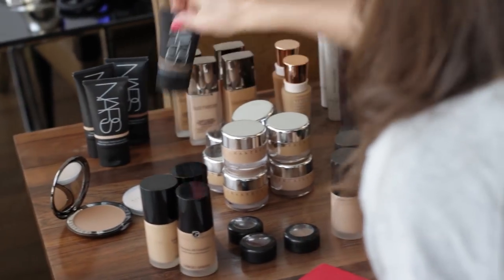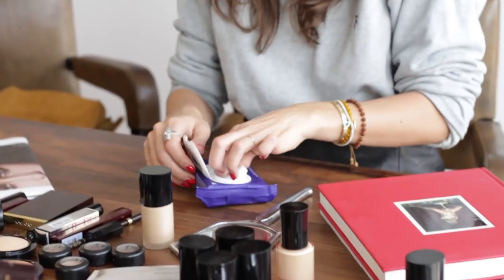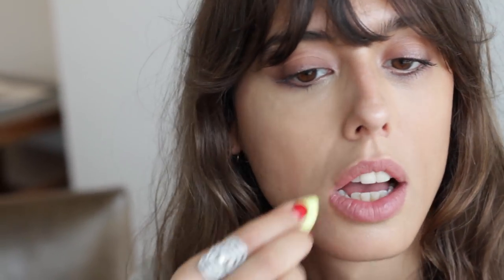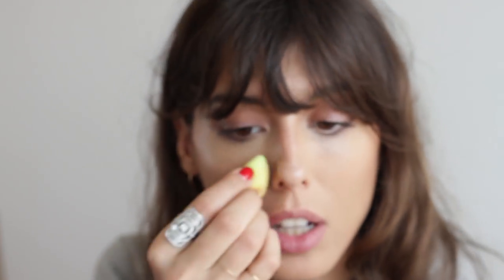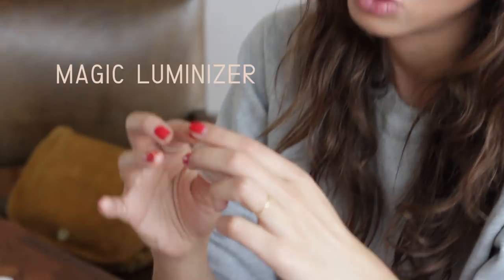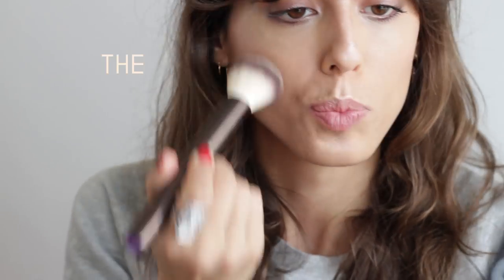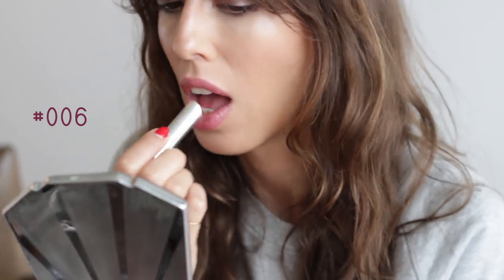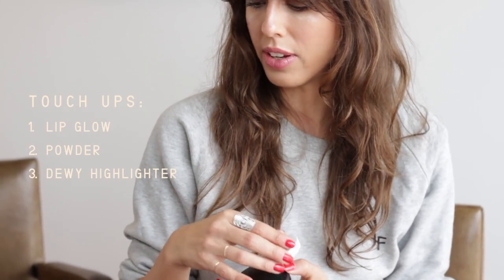Violette's Rules of Foundation | VIOLET GREY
Meet Violette—a girl who is more likely to be found applying makeup in the backseat of a moving vehicle or on the streets of New York than she is perched at her vanity. A girl who, like you, always has someplace to be and no time to get there. VIOLET GREY follows the Parisian makeup artist around town to chronicle her infamous on-the-go beauty routines. The rules? No crew, no set, no artificial lighting—and no contouring.

It seems Parisians prefer to go au naturel when it comes to foundation. So for days that call for cover-up, we asked French beauty expert Violette to share her preferred formula and show us how to get a flawless base—à la française. The makeup artist demonstrates how to fake a perfect complexion with a light-handed, strategic approach to coverage.

*PRODUCTS:*
1. KLORANE Make-Up Remover Wipes with Soothing Cornflower
3. EAU THERMALE AVÈNE Thermal Spring Water
4. GIORGIO ARMANI Luminous Silk Foundation in 6.5
5. CHANEL Les Pinceaux Blush Brush
6. M·A·C Mineralize Skinfinish Natural Powder in Medium Dark
7. RMS BEAUTY Living Luminizer
8. JILLIAN DEMPSEY Lid Tint in Dew
9. HOURGLASS N˚2 Foundation/Blush Brush
10. NARS Blush in Orgasm
11. LA PRAIRIE Anti-Aging Eye & Lip Perfection À Porter
12. COLOURPOP Super Shock Shadow in "Hammered"
13. DIOR Dior Addict Lip Glow in Berry